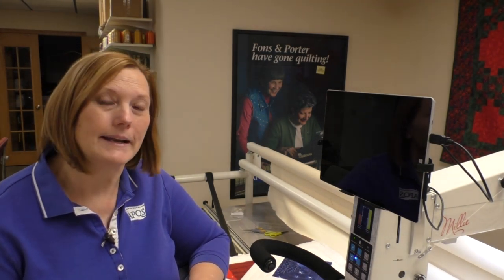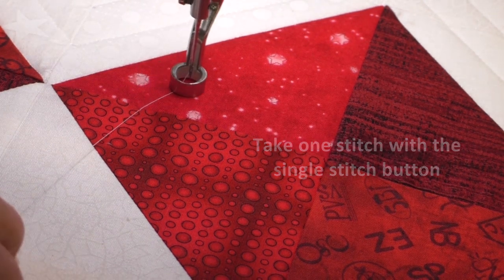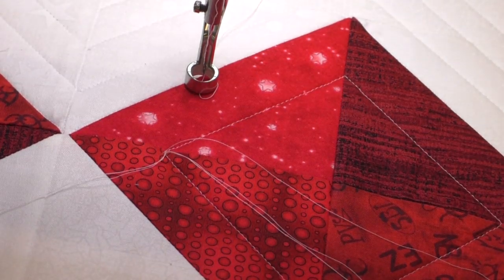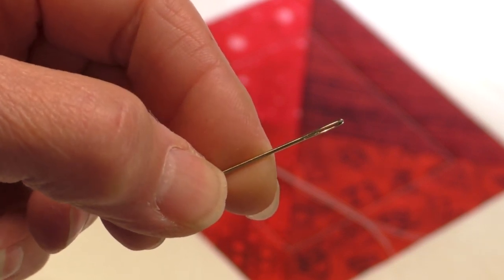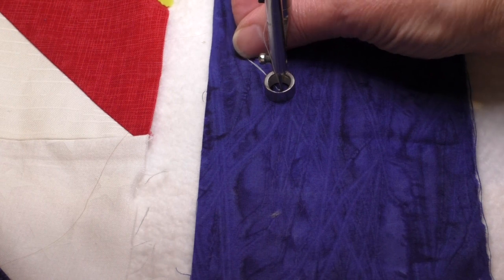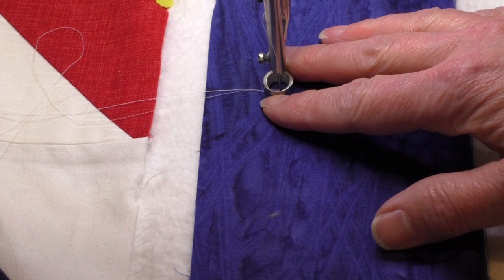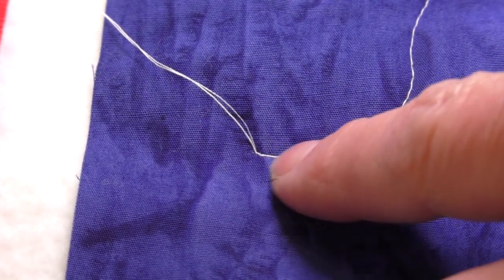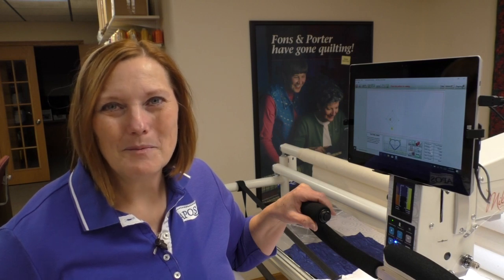APQS Tutorial-Starts and Stops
Neat and tidy quilting starts and stops are easy--APQS Education and Service Director Dawn Cavanaugh shows how it's done!